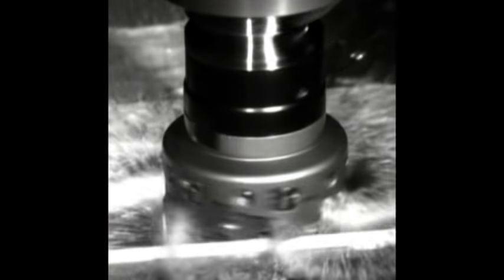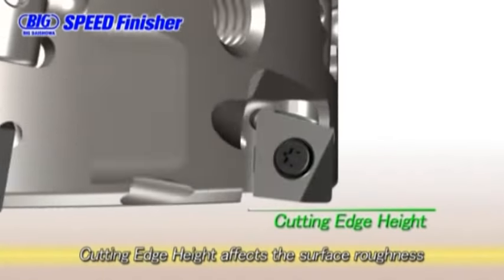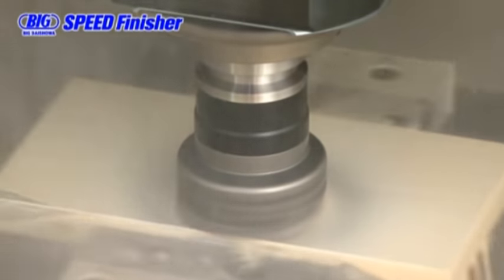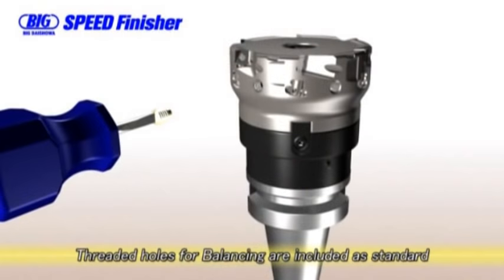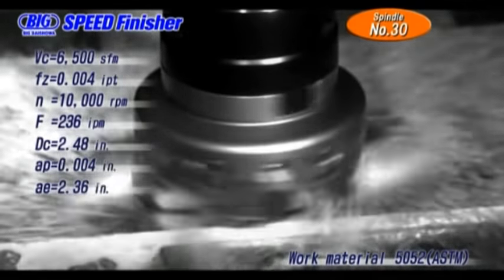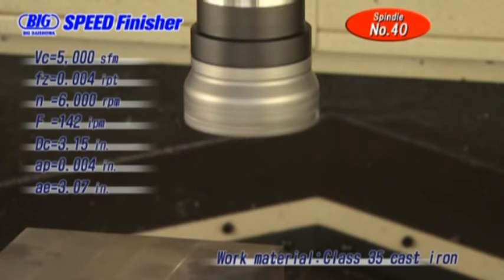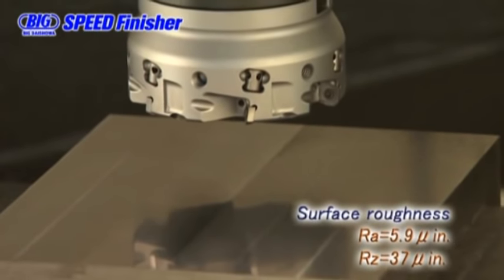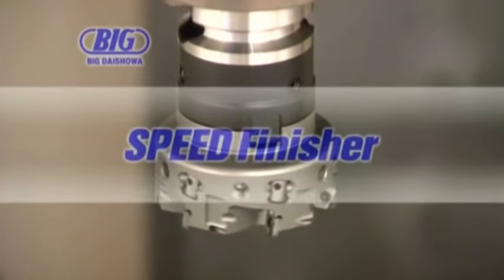SPEED Finisher | BIG DAISHOWA—Americas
The SPEED Finisher allows for ultra-fast cutting height adjustment within 1μm of each other, offering mirror-like finishes through maximum speeds up to 20,000 RPM. After clamping the insert, the finely-pitched lifting screw lifts the insert directly by revolving the lifting nut from the side.